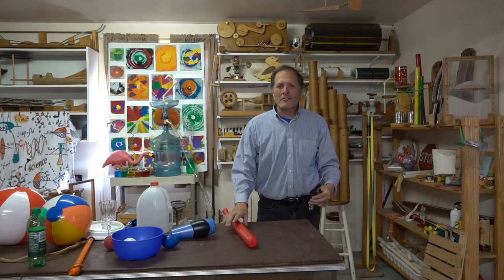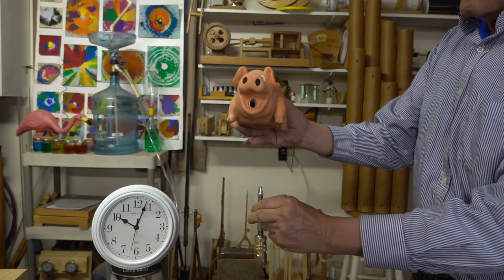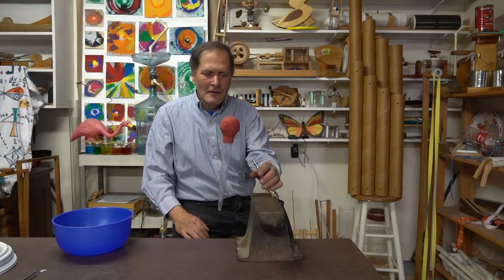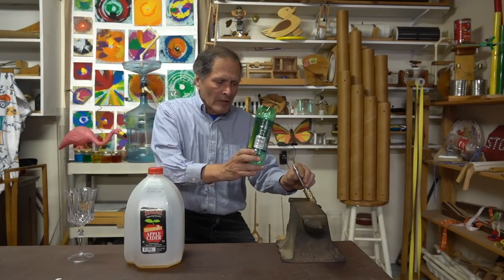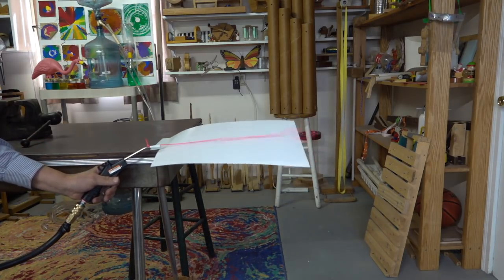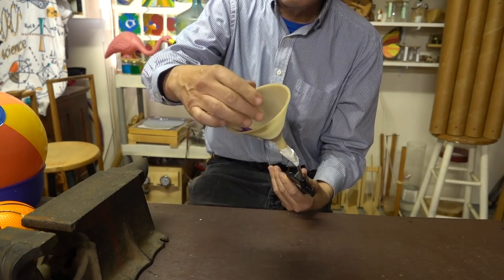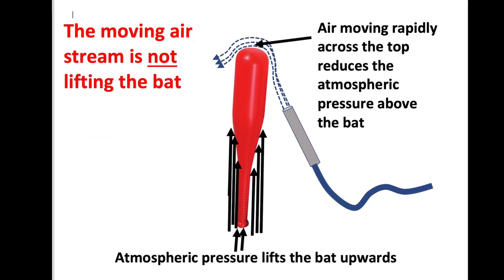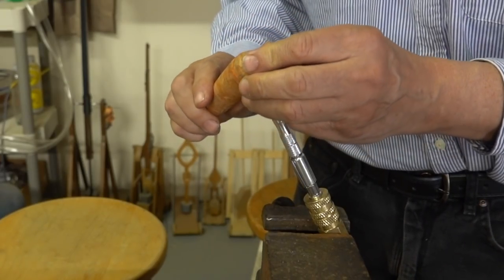Levitating objects in a stream of air.. Coanda effect // Homemade Science with Bruce Yeany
Tired of seeing the ping pong balls, beach balls,  golf balls or a screwdriver float in a stream of air?  I was, so I looked around andfound some other objects that demonstrated the same principles.  In my investigations I found that the objects were supported by two different means.  Some objects were supported from below directly by the air air stream itself.  Other objects used the Coanda effect to decrease the air pressure above the ball allowing the atmospheric pressure to support the object,  in some cases it is probably a combination of both methods.  This has been a fun and interesting investigation and I was able to find enough  objects that they will be shown in at least two parts.  Enjoy the video and if you have any suggestions, add them to the comments, I do read them.

My compressor:   I had a few people ask about it
it's old and loud, so I ran it outdoors away from the house and ran 100 feet of air line
portable  8 gallon,  2 horsepower,  rated for  125 PSI. with 6.3 cubic feet per minute recovery. It was more than enough for these demonstrations